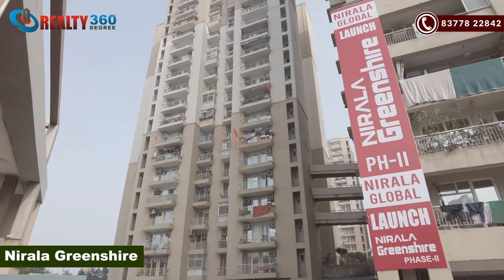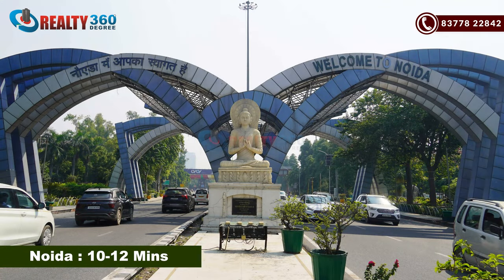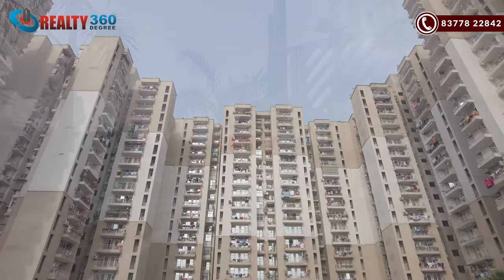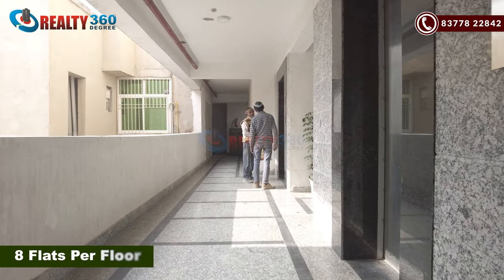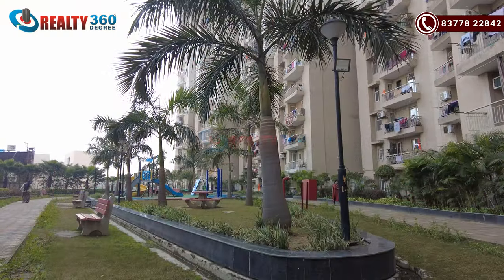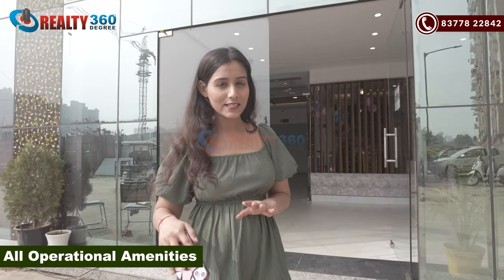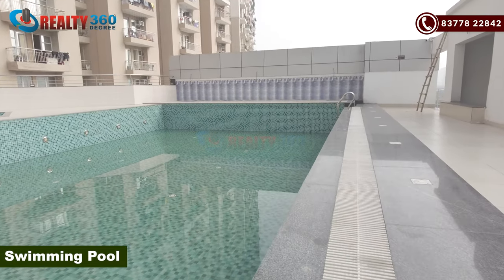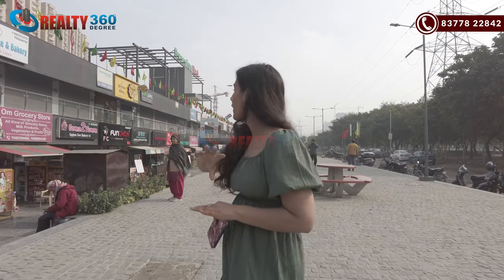Nirala Greenshire Phase 2 in Sec 2 Noida Extension | Spacious 3 BHK For Sale | Sample Apartment Tour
Nirala GreenShire Phase 2, the recently launched project has brilliantly designed 3BHKs &3BHK+Servant apartments in various sizes.

What’s best about this project is the fact that it has all the amenities in operational conditions, infact there is also a running commercial mart in the society.

Phase 1 of the project is delivered and more than 700 families are currently residing here.

Minimum Starting Price in Nirala Greenshire is ₹1.52 Cr
BSP : ₹9000 psf (Price May Revise in Future)

Expected BSP in 1 Year : 12000 psf

So even with a delay of a month you may lose a great deal.